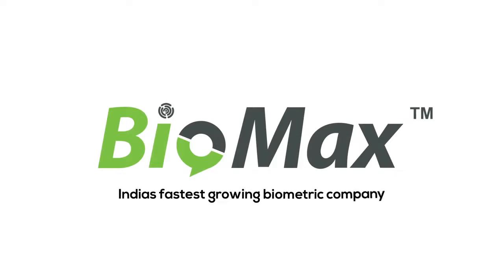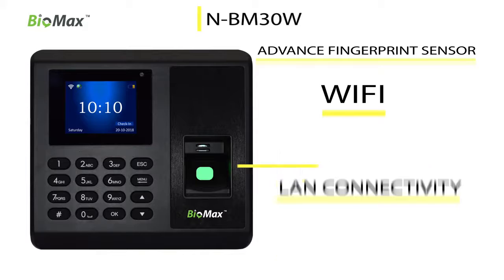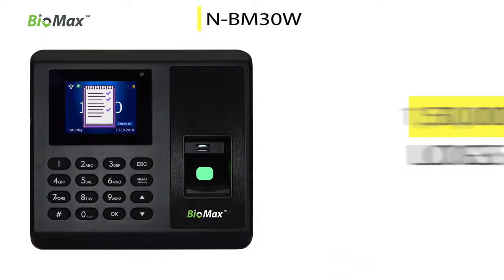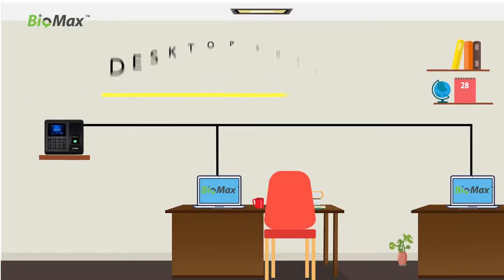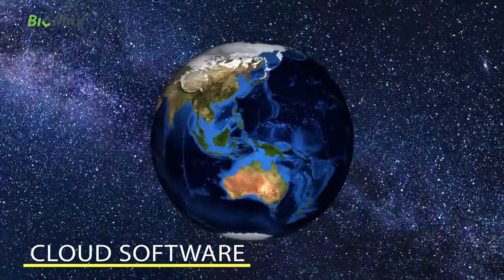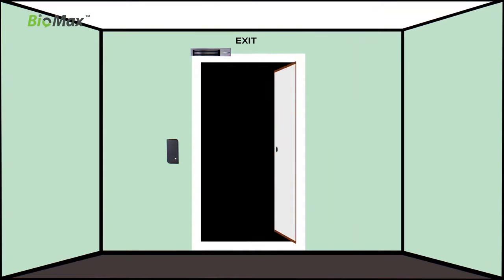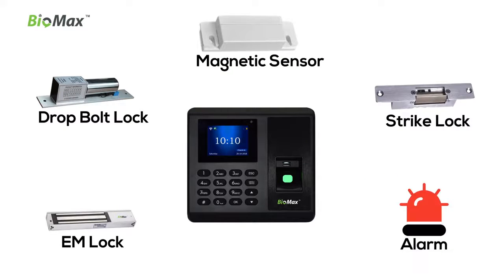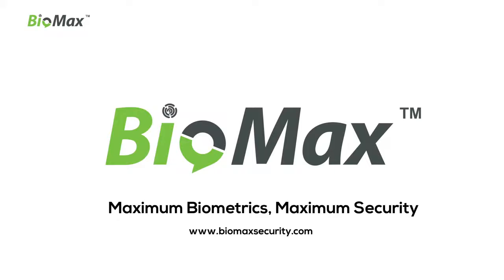Time Attendance & Access Control WIFI Based _BIOMAX _N-BM30W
No need to connect with LAN cable. Very easy to install. Just plug and play along with our cloud based software and mobile app.

N-BM30W

3000 Fingerprints Capacity
3000 Cards Capacity
3000 Passwords Capacity
150000 Logs Capacity
2.4" color TFT
Communication :WiFi, TCP / IP , USB
Push Data
Wiegand in & out
Access Control Relay
Built In Battery Back Up
12V DC / 1.5 Amp Power Supply
Desktop, Web And Cloud Software with Mobile App for  Android and iOS
Advance Fingerprint Scanner to accept color and Mehandi Fingers
10 new high tech products for your different requirement  with Fingerprint/Face/Palm Biometrics

THE SEAGULL Group /  घ सीगल ग्रुप  / સીગલ ગ્રુપ
(Electronic Security - Industrial & Road Safety - Point of Sale - Automation - IT - Electronics Gadget - Fire Fighting - Solar - Renewable Energy)

Company Name- THE SEAGULL Prosec Technologies ("THE SEAGULL" Group Venture)
Register Add- Vadodara, Gujarat